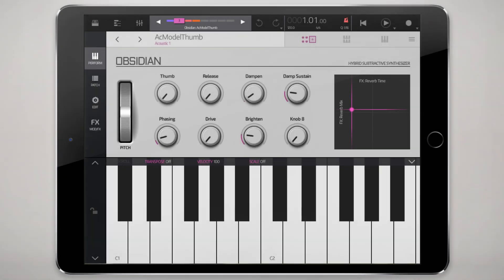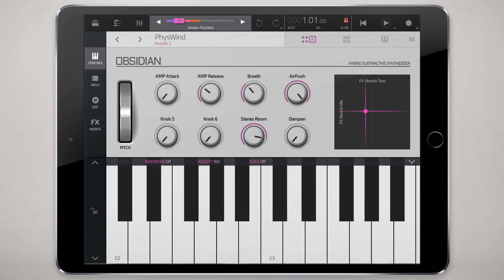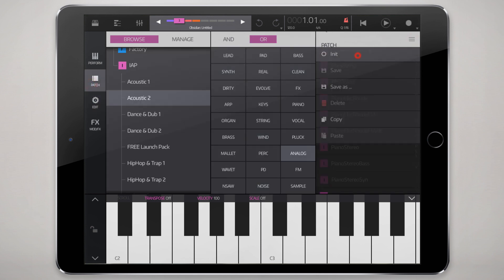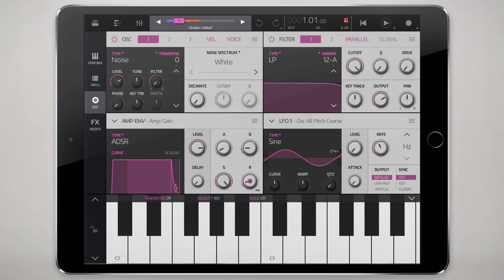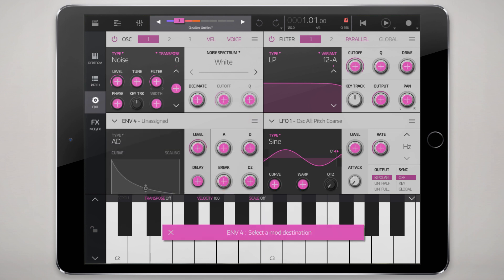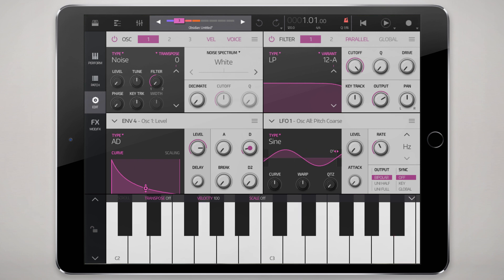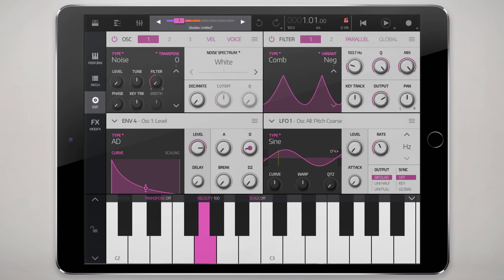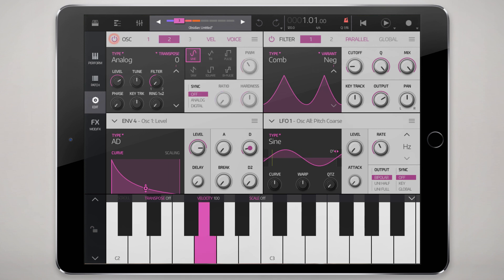Nanostudio 2 Quick Tip - Physical Modeling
This video is a short introduction to the Physical Modeling capabilities of the Obsidian synth in Nanostudio 2. Find out how to create realistic sounds by using only noise and comb filtering.

Background music and patches used were constructed from the IAP sound packs available for purchase within NS2.

Support me, the creation of more tutorial videos as well as the app developer by purchasing the sounds!